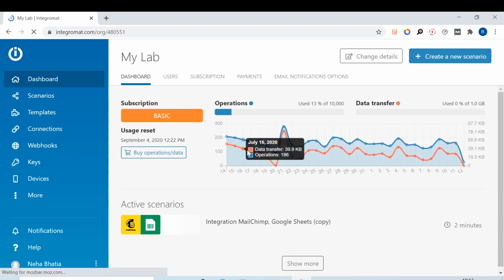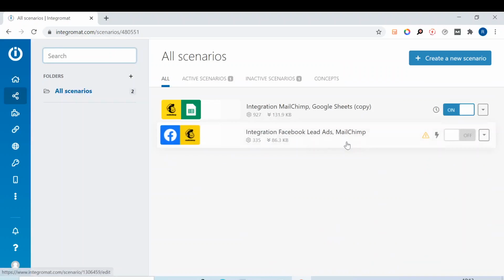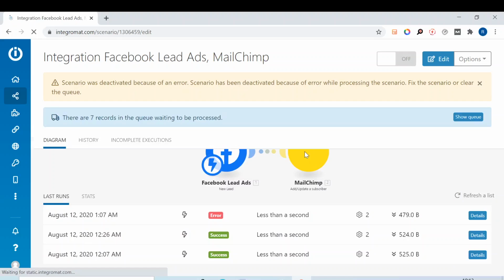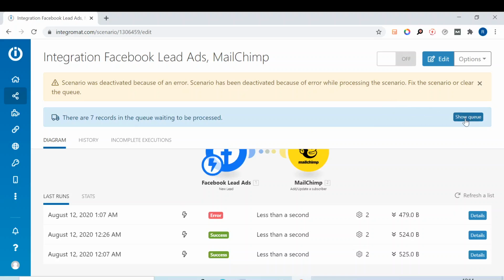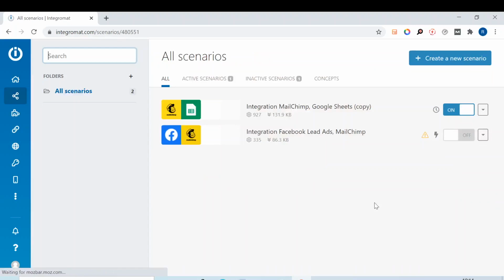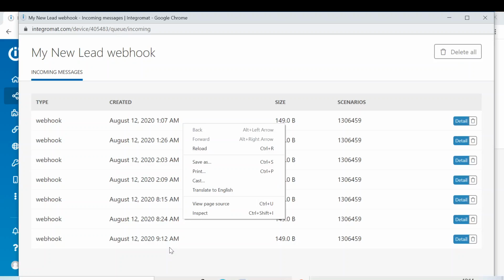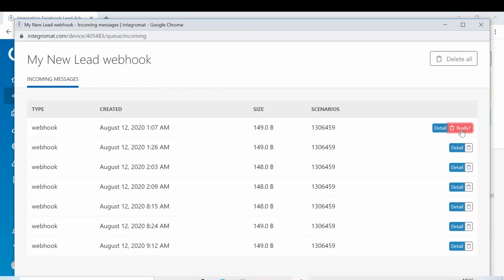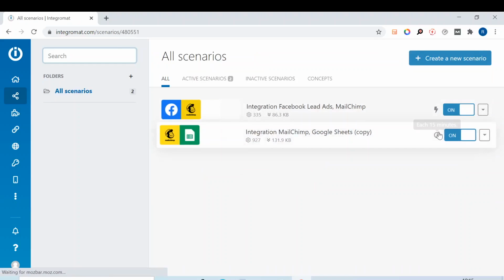Neha : Facebook Lead Automation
Neha : Facebook Lead Automation to Mailchimp Stuck Issue Resolve